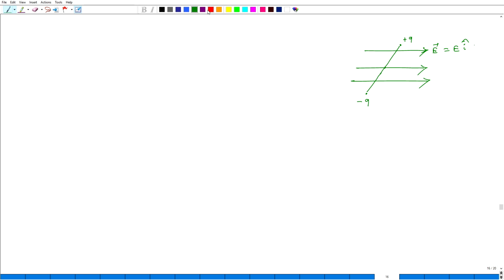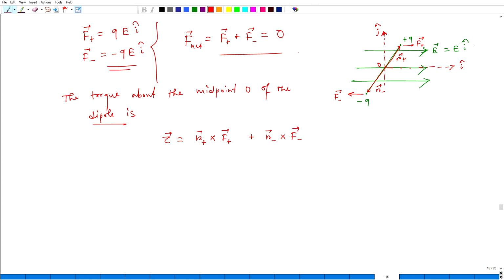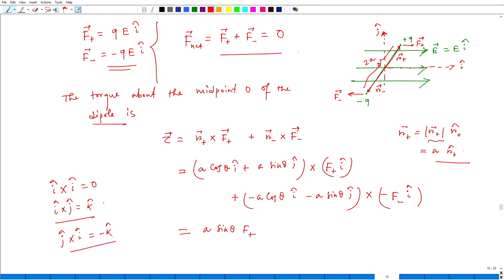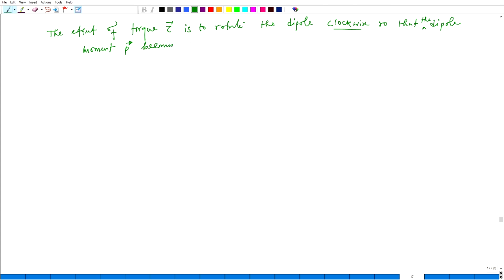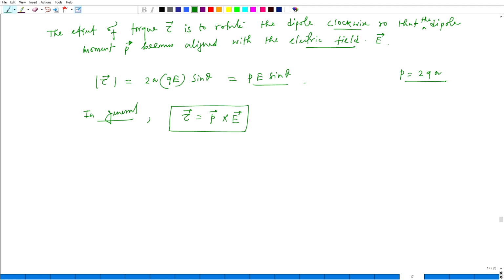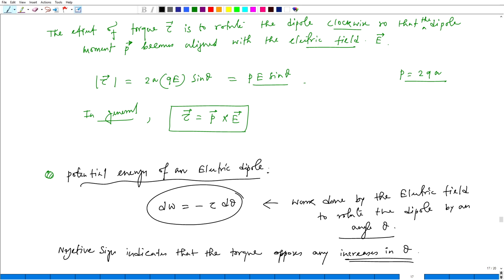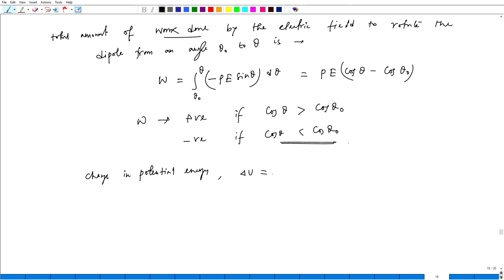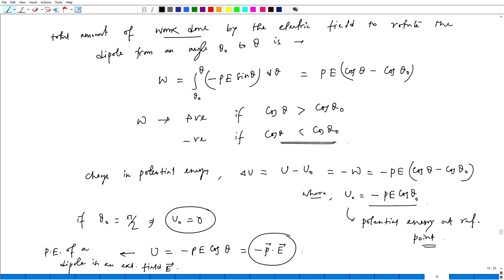Dipole in Electric Field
Subject: Physics
Programme Name: Electric Charges & Fields
Course Name: Medical

In this video, we have explained the continuation of Dipole in Electric Field.

📡 Key Features:
Syllabus-based Content